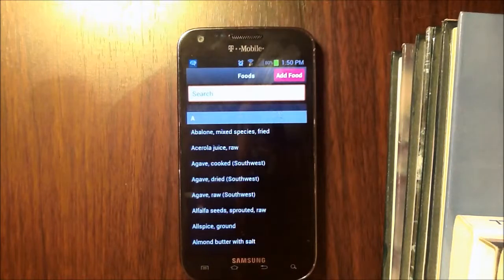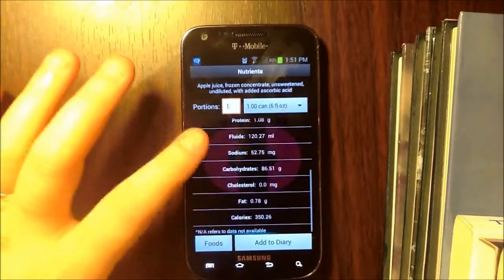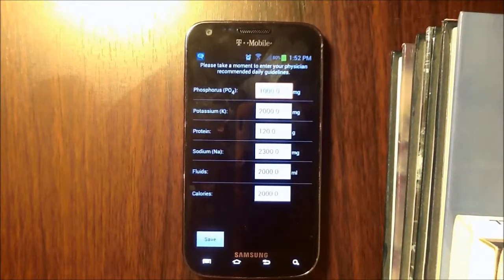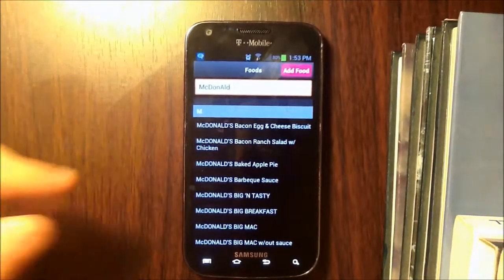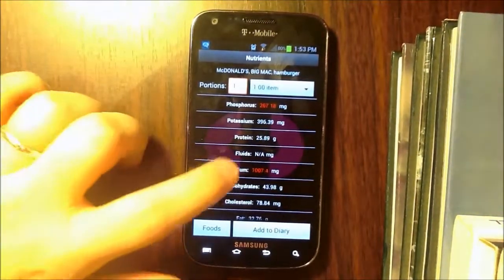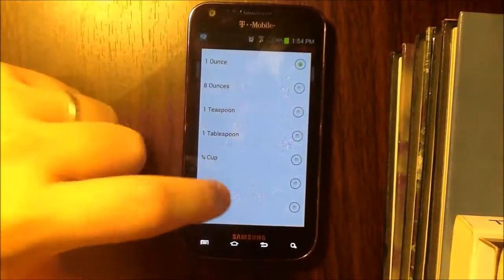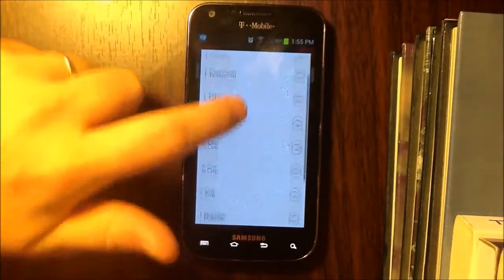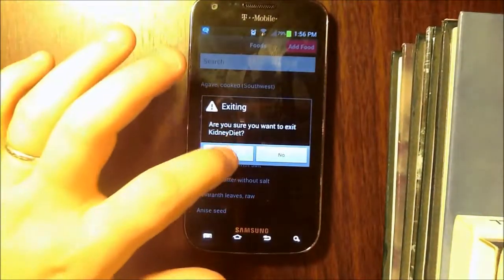Kidney Diet App Review: Android Platform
Kidney Diet App Review. An app to keep a digital diary for your dialysis diet. Available on both iOS and Android platforms.

Kidney Diet
Kidney Diet App

What is Kidney Diet App?

"Do you need to follow a special kidney diet? If so, this app is for you! KidneyDiet is a smartphone app that helps people with kidney disease make better decisions about their diet. If you are facing Chronic Kidney Disease (CKD) or End Stage Renal Disease (ESRD), becoming aware of the sodium, protein, phosphorus, and potassium in your diet is of utmost importance. If you have ESRD and have already started dialysis, your diet will be different than before you began dialysis, but you will still have to pay attention to how much you consume of these nutrients.

KidneyDiet can be used on-the-go making it easy to order in a cafeteria line, at the grocery store, or at an elegant restaurant.

It's difficult to remember which foods are better for you than others when following a renal diet. So, just scroll through the list or type an item into the search field and quickly determine the nutritional counts of a variety of foods."